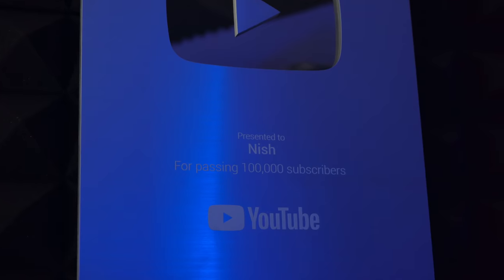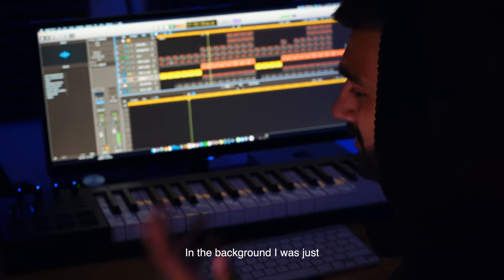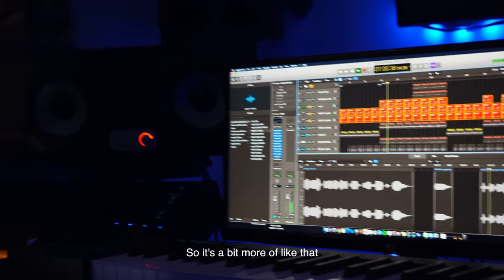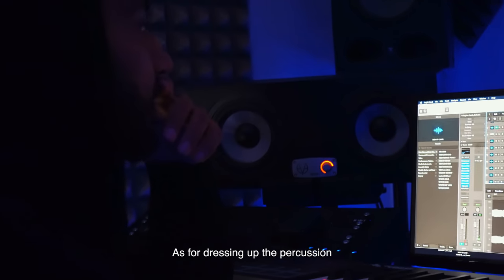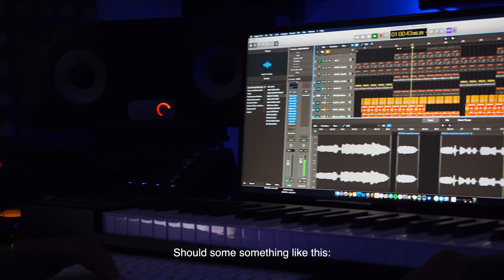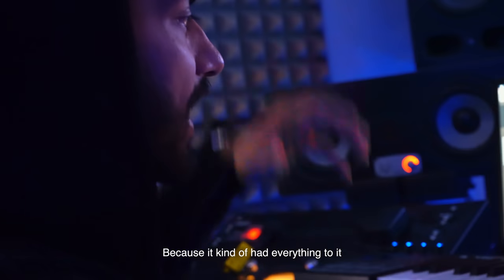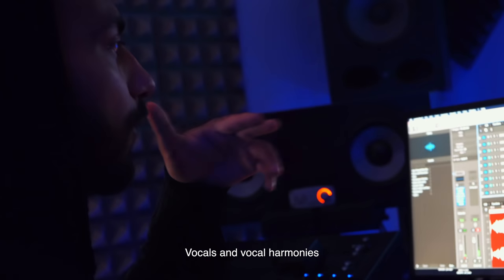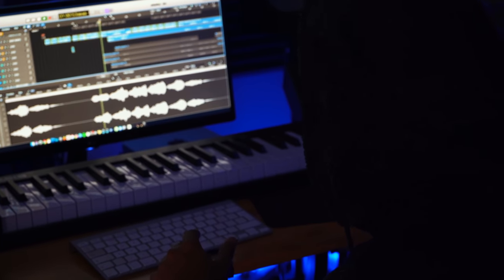"The Homecoming" Documentary Part 1: "Bhulbo Kemoney" | Nish | BTS | LIVE Studio Session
Welcome to "The Homecoming"!

Here is a 5 part IGTV series on how "The Homecoming" EP was created.

Part 1 shows how Track 1: "Bhulbo Kemoney" was created and the ideas behind the record.

Nish breaks down all the elements in the record from his studio in London.

OUT ON ALL DIGITAL PLATFORMS 29TH SEPT 2020.